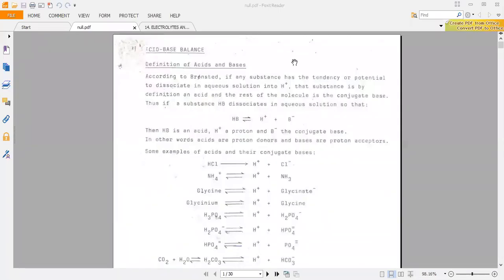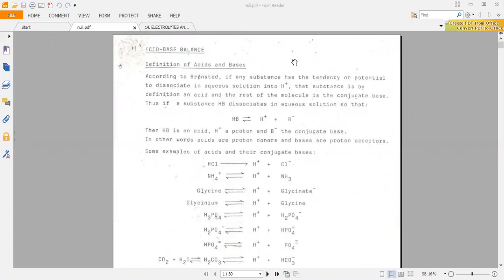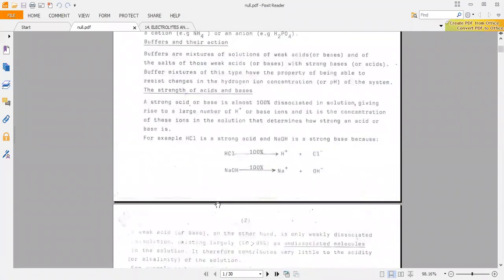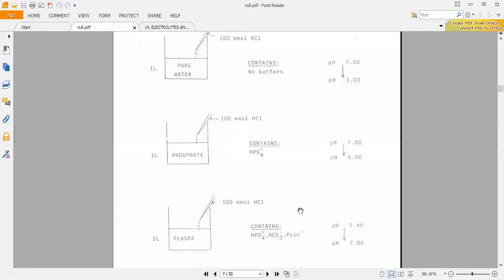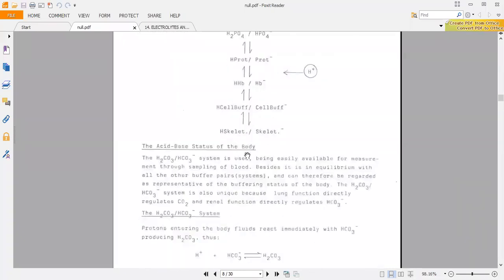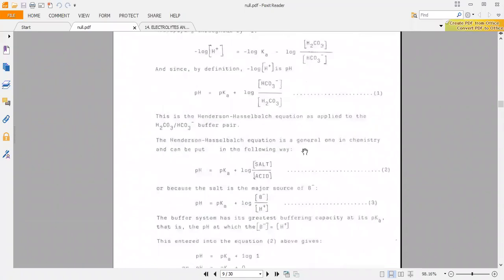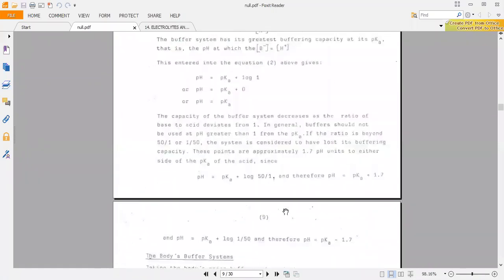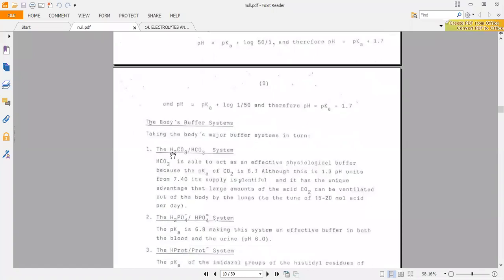acid base balance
The body is made up of several systems that regulate the H+ (proton)concentration. Such systems constitutes the buffer systems. They ensure that the body maintain its pH range irrespective of the disturbances. The lungs, brain and kidneys play vital roles with such regulations as well.